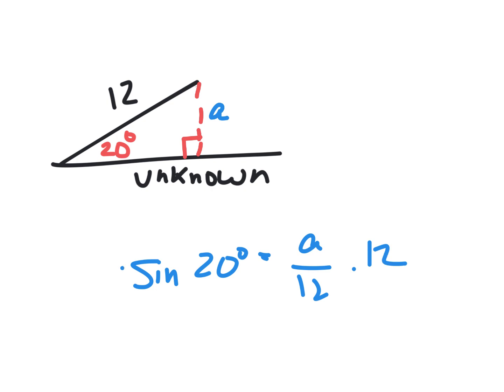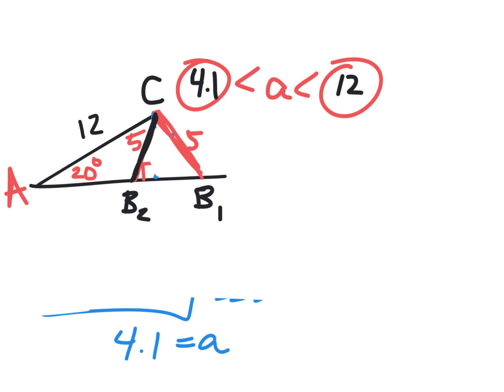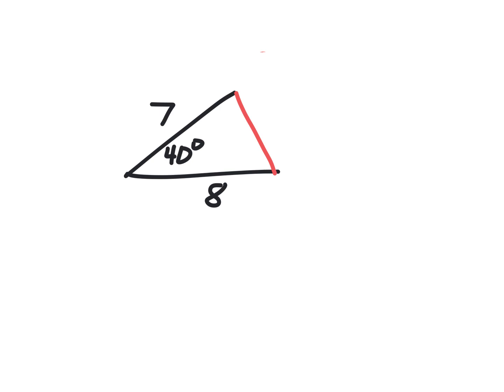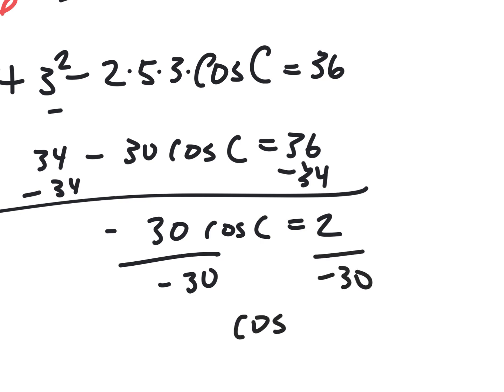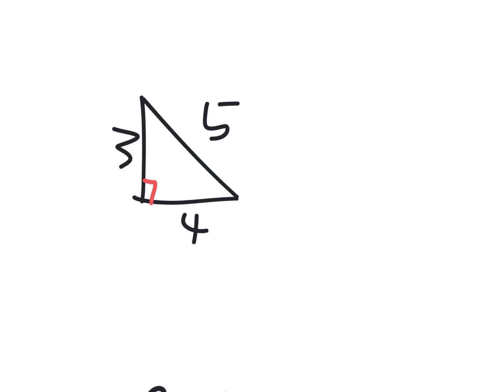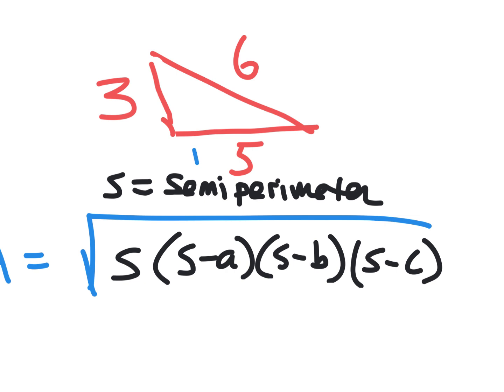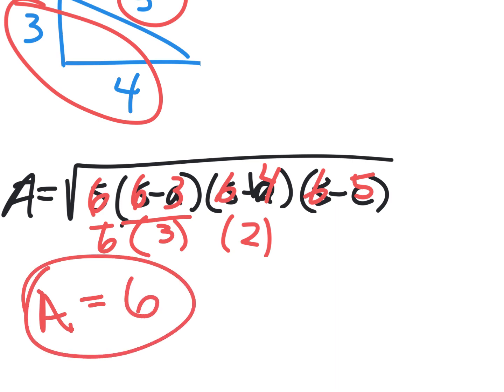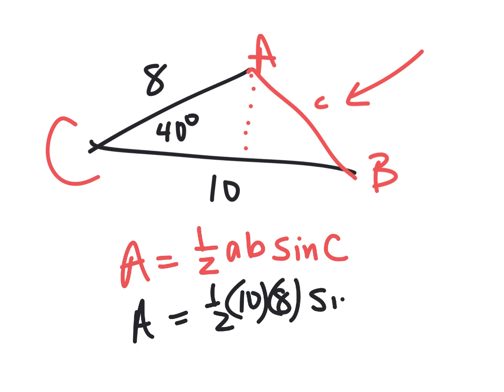11.3+Day+1 feb 16 hpc areas of non right triangles